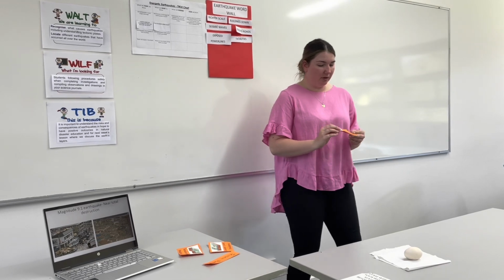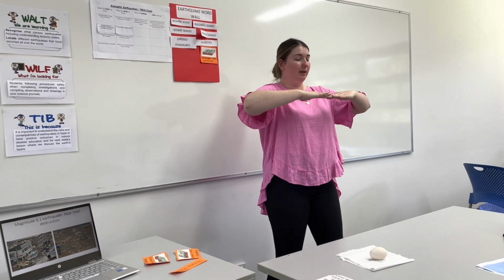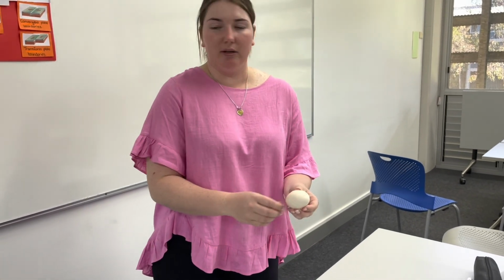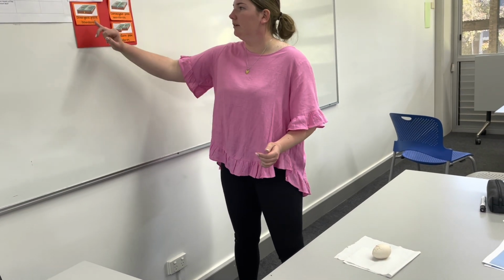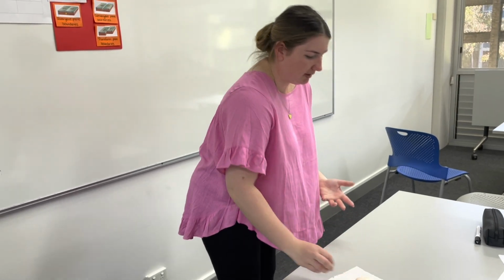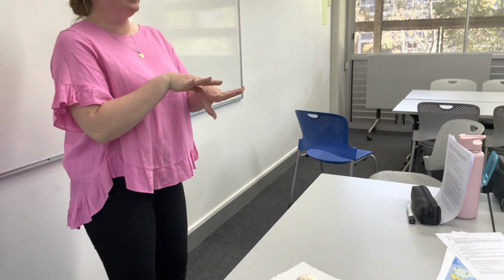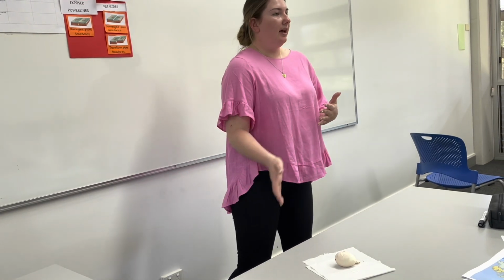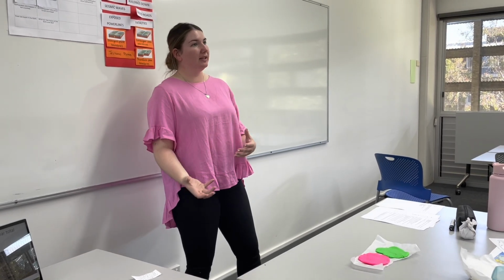Ashley Knight EDU374 Task 3